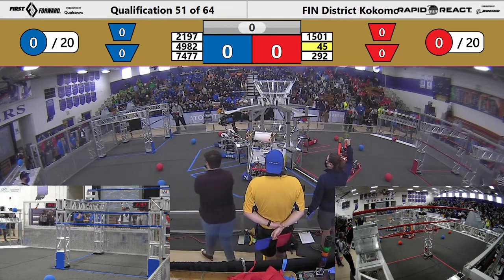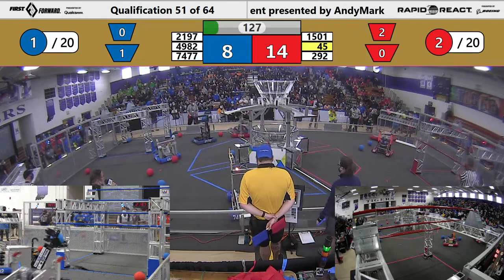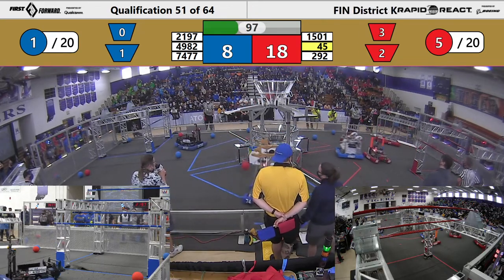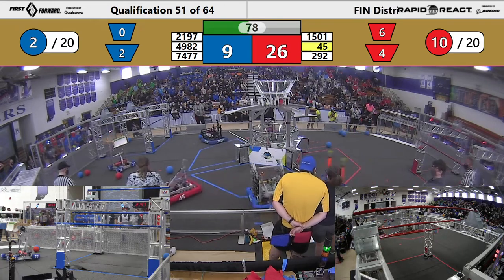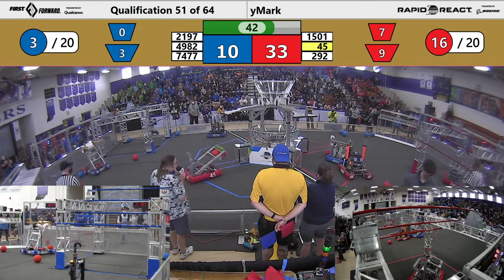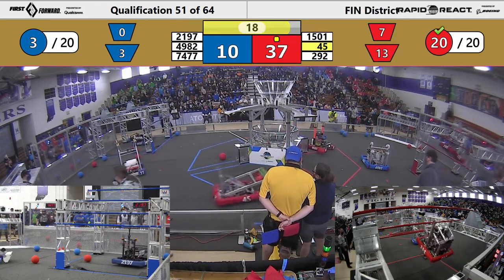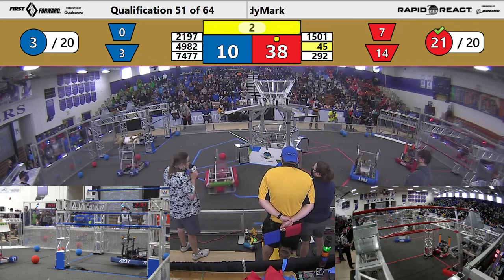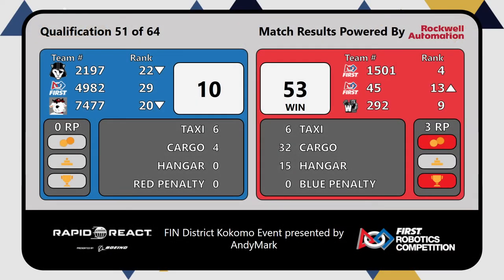FIRST Indiana Robotics 2022 Kokomo District Event Qualification Match 51